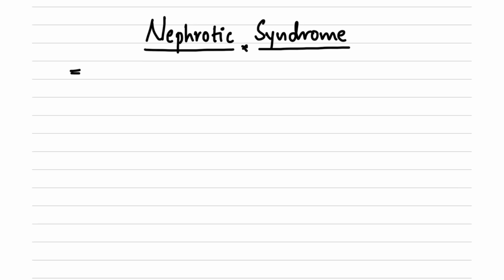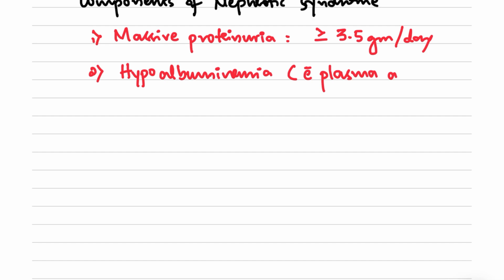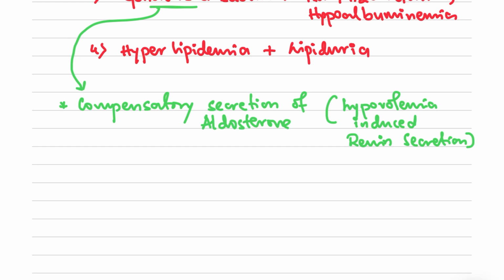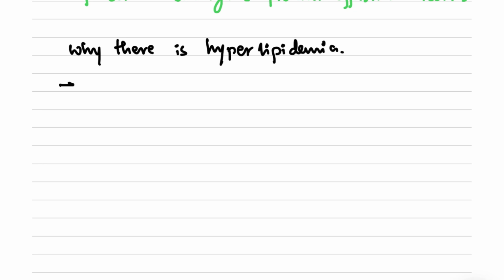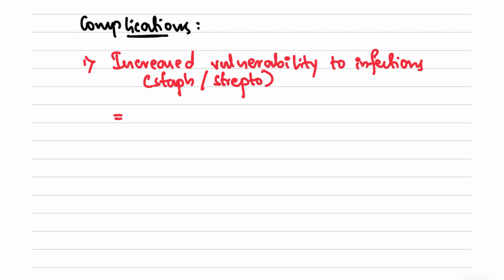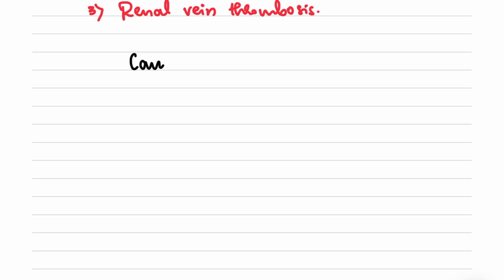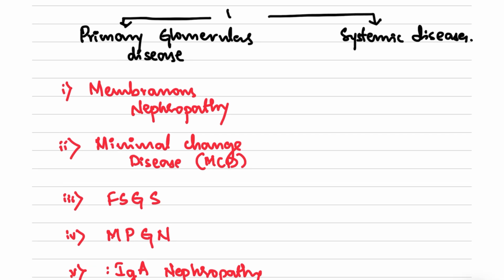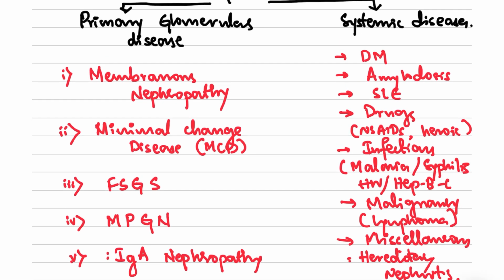Pathology l Nephrotic Syndrome Basics l Things You MUST KNOW From Robbins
📘 Nephrotic Syndrome based on Robbins Short Review Summary
Definition
Nephrotic syndrome is a clinical complex characterized by

Massive proteinuria more than 3.5 g/day

Hypoalbuminemia

Generalized edema

Hyperlipidemia and lipiduria

Key Features:

Due to increased permeability of the glomerular capillary wall to plasma proteins.

Protein loss leads to ↓ plasma oncotic pressure → edema.

Liver compensates by ↑ lipoprotein synthesis → hyperlipidemia.

Causes:

Primary  idiopathic glomerular diseases:

Minimal Change Disease MCD – Most common in children

Focal Segmental Glomerulosclerosis FSGS – Common in adults

Membranous Nephropathy – Common in adults, may be idiopathic or secondary

Secondary causes:

Diabetes mellitus Diabetic nephropathy

Systemic lupus erythematosus SLE

Amyloidosis

Infections e.g., Hepatitis B/C, HIV

Drugs e.g., NSAIDs, gold, penicillamine

Complications:

Thromboembolism due to loss of antithrombin III

Infections due to Ig loss

Hypocalcemia due to vitamin D–binding protein loss